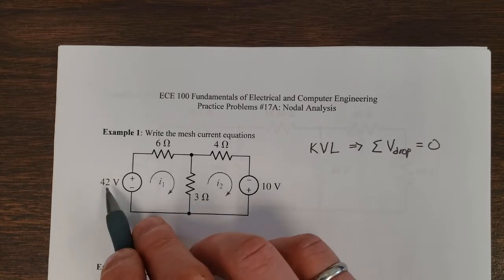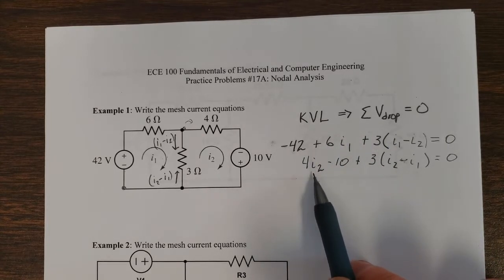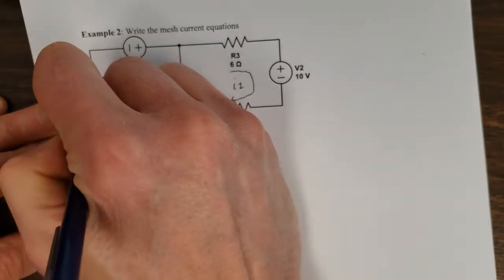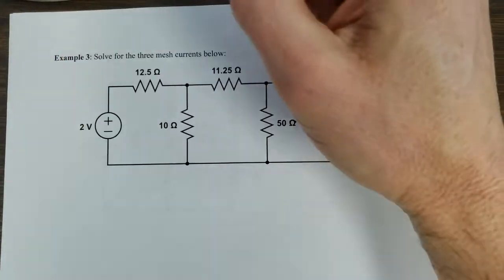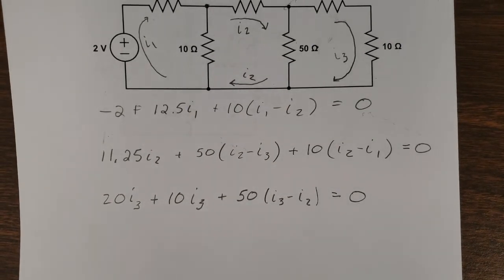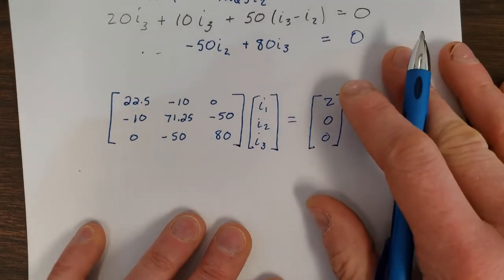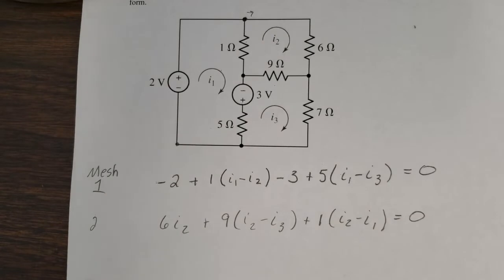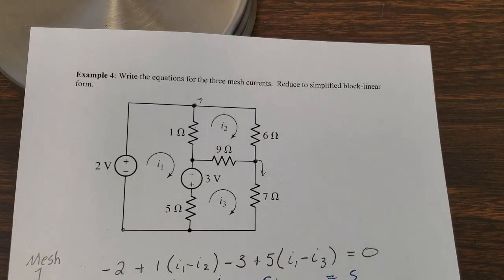Mesh1 Practice Problems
Mesh Analysis
Valparaiso University
ECE100